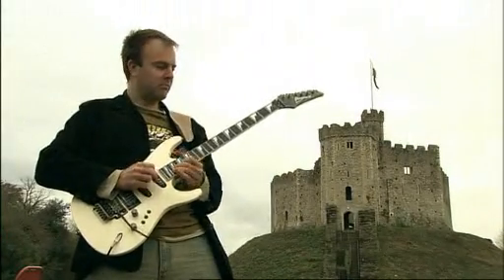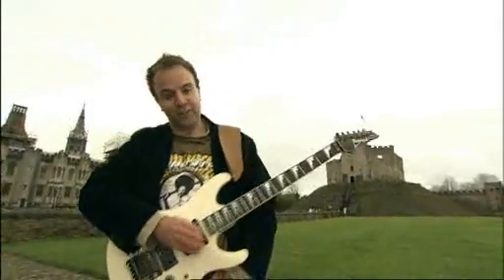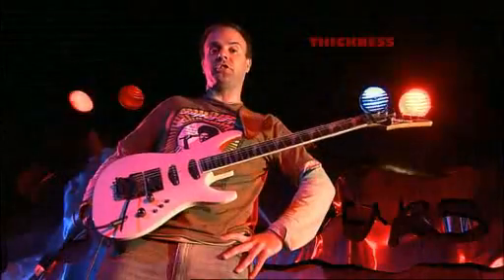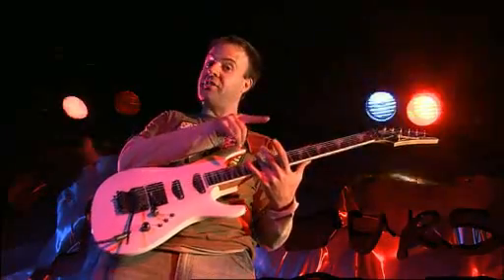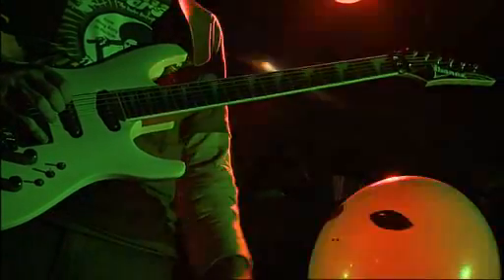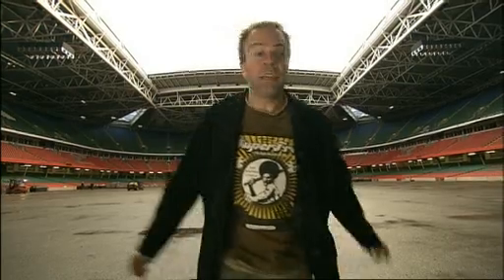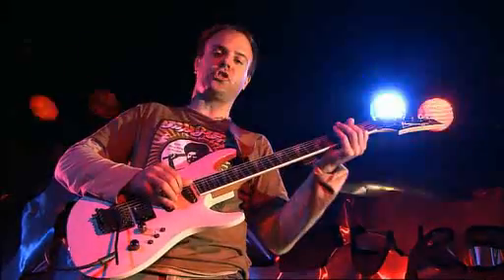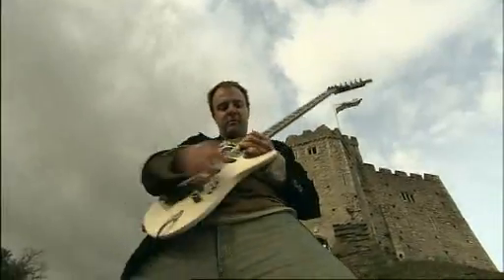Einstein meets Hendrix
Dr Mark Lewney is not only an axe hero extraordinaire, he's a high-flying physicist who can explain why his nifty chops and runs sound the way they do.